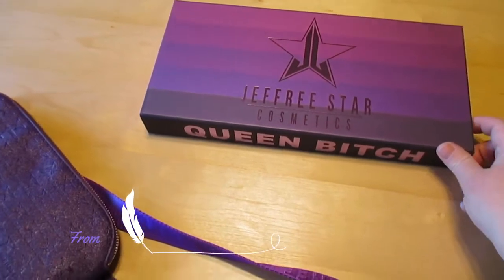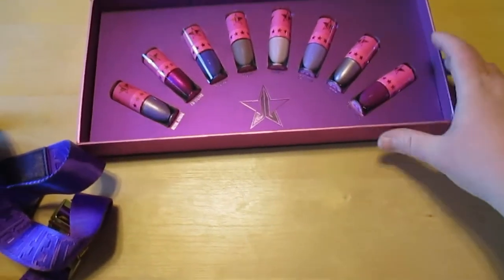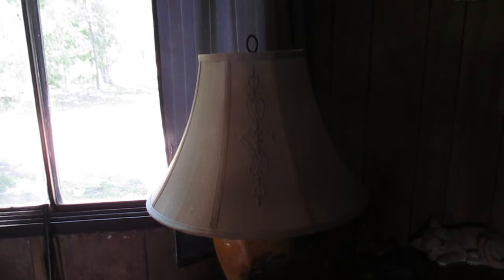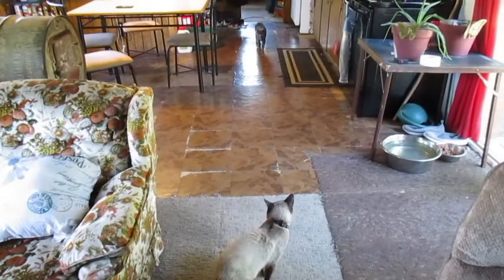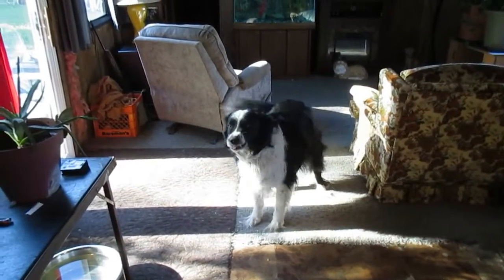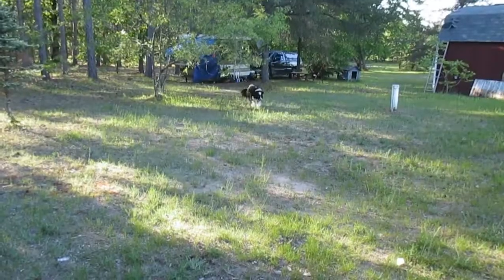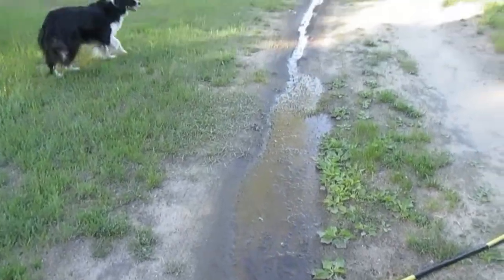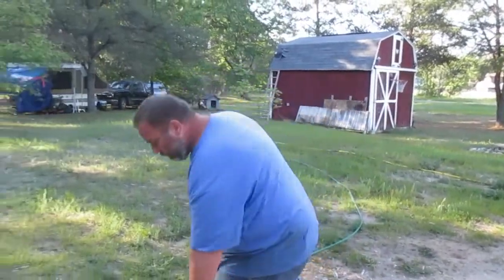Winning Awesome Jeffree Star Stuff!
I won a Twitter giveaway for the purple mini valour liquid lipliners and the purple cross body bag from Jeffree Star and they came today!

Instagram: @WiltonInRealLife  @bordercollietug @eeveedawg17 @SmokeyandtheGizzard @whitestorm_warrior @tennille_wilton_art @kylo_tabby_cat